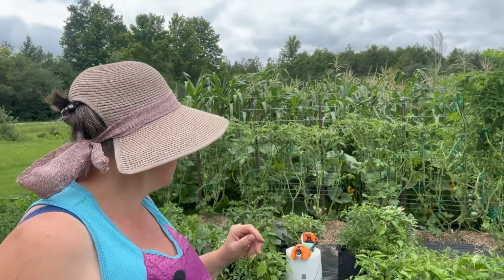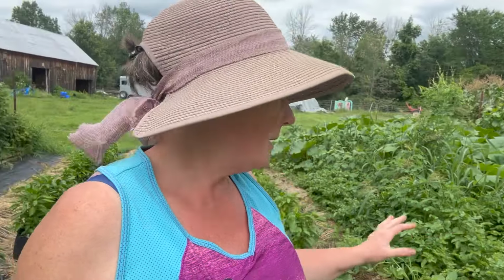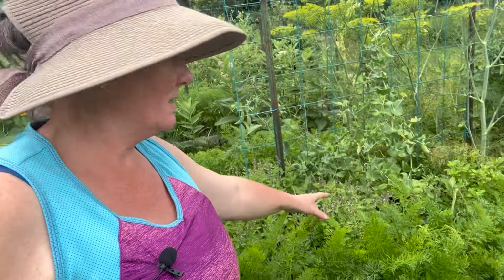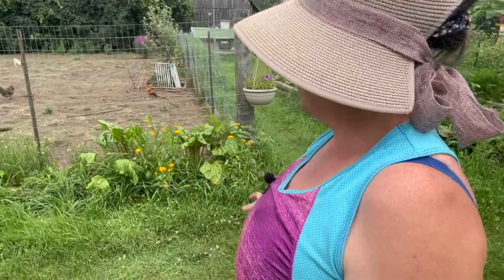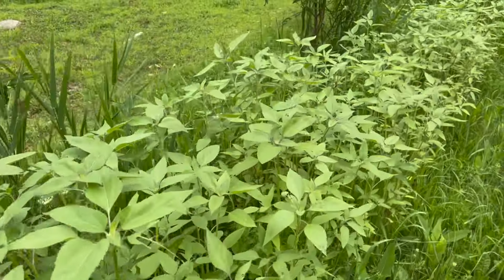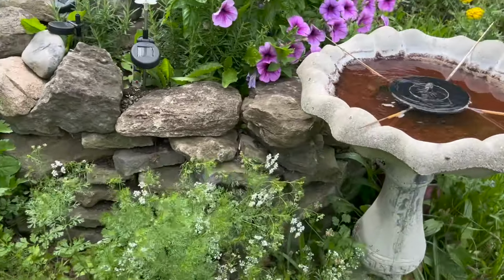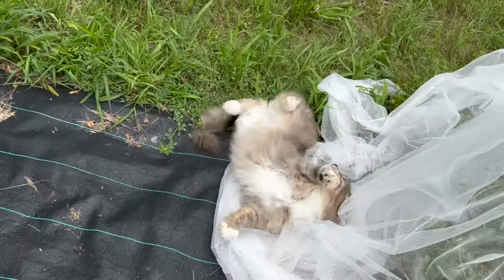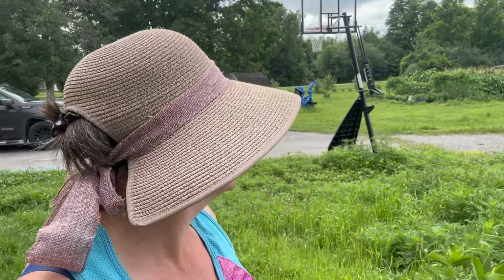Garden Tour Mid July Ontario- Canada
Full garden tour.  Mid July in Ontario Canada.